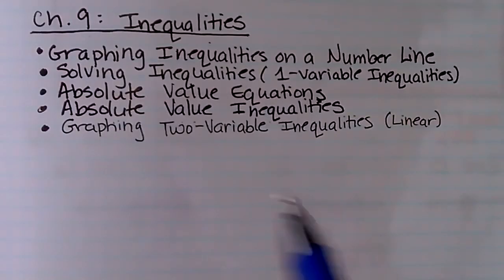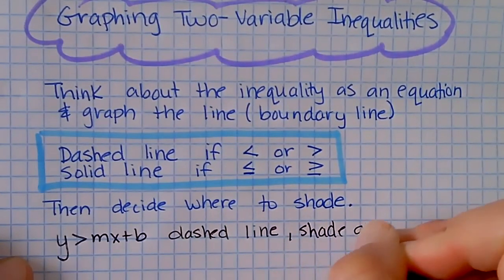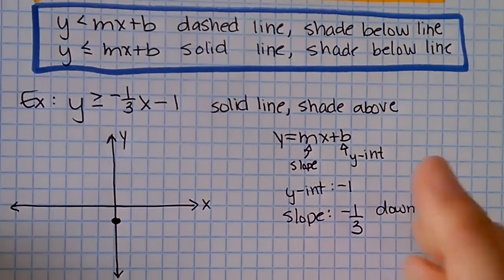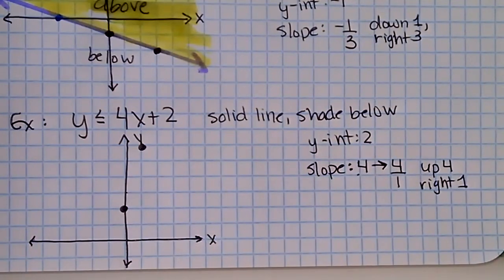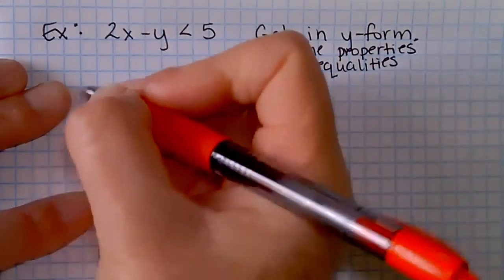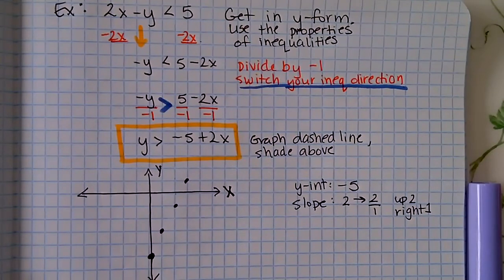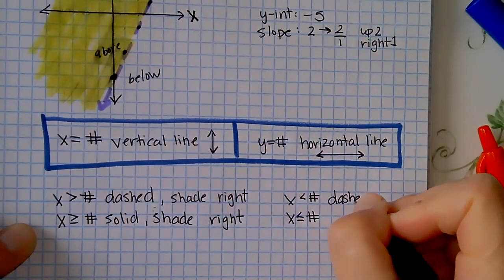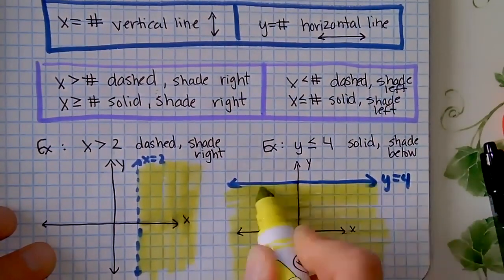Notes Two Variable Inequalities